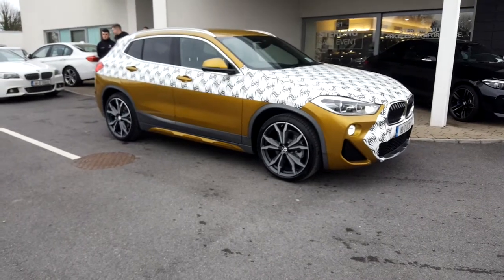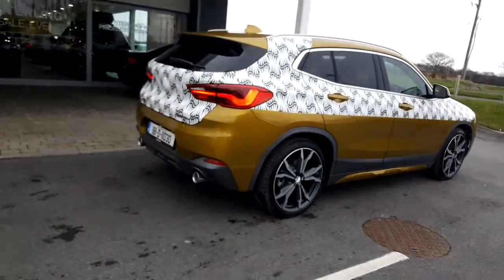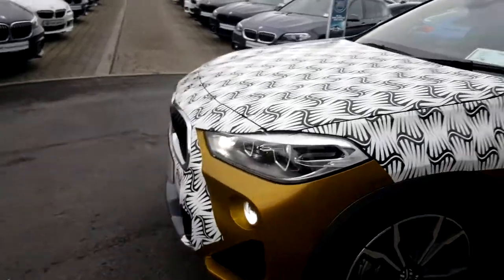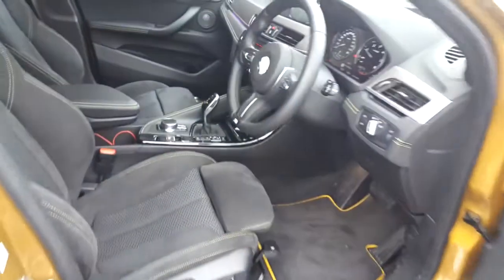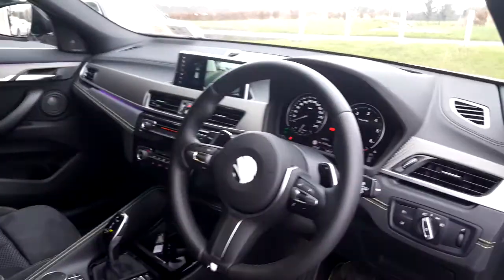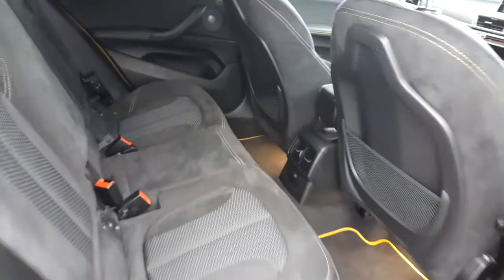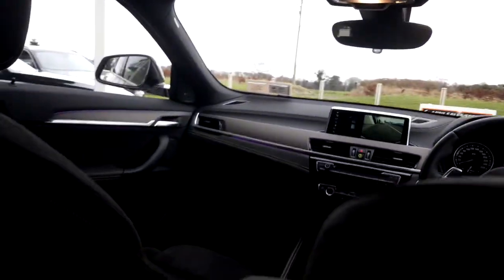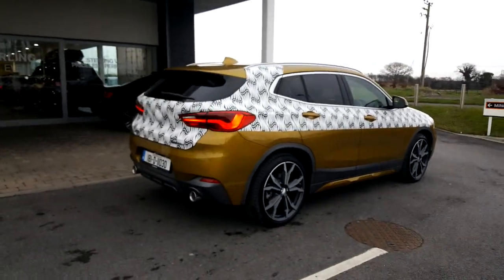New BMW X2 20d M Sport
Here is a video of the new BMW X2, 20d, M Sport, X Drive.Please contact our Sales Team for further information on this exciting addition to the BMW family. Colm Quinn BMW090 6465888Here is a video of the new BMW X2, 20d, M Sport, X Drive. Please contact a member of our Sales Team today for further information on this exciting addition to the BMW family.Colm Quinn BMW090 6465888